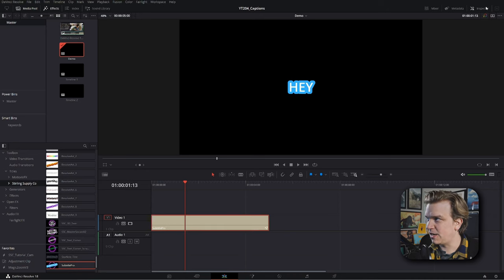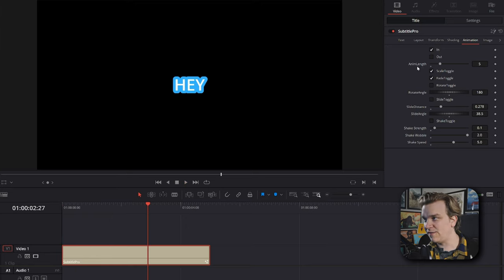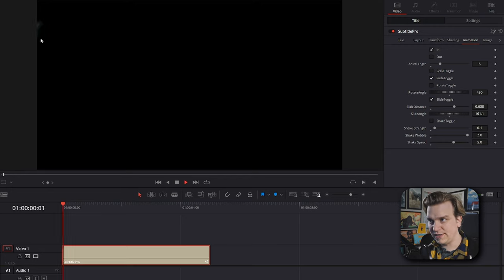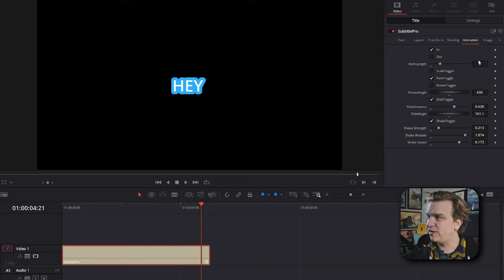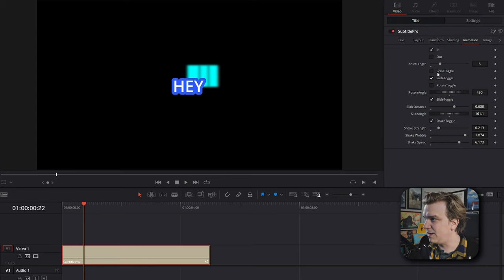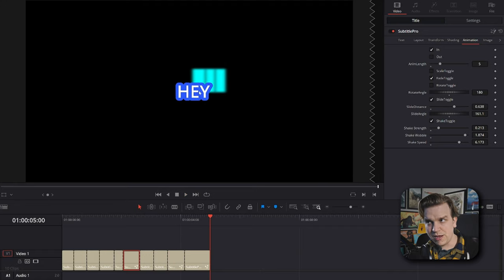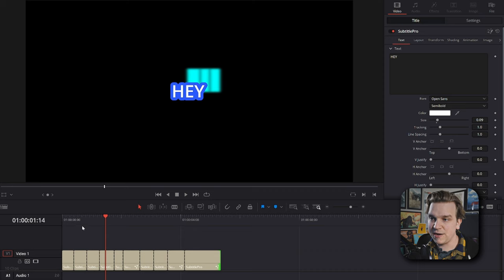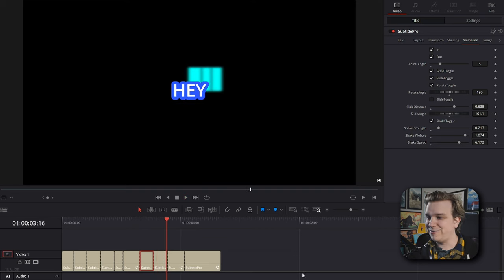Animated Subtitles With NO KEYFRAMES!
Design and Animate unique subtitles in DaVinci Resolve! Chose your animation style and use the powerful Shading Elements system to quickly make your high-energy animated subtitles!

00:00 - Subtitle Pro!
00:32 - A Cool Thing!
00:52 - A Cool New Thing!
02:26 - A Really Really Cool Thing!
03:09 - The COOLEST Thing!